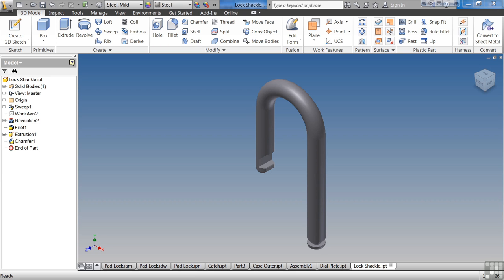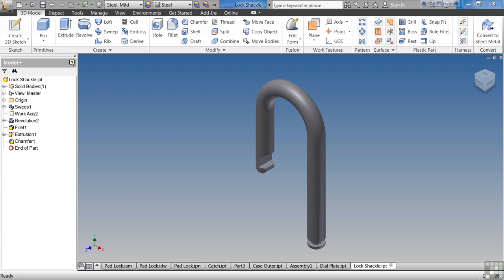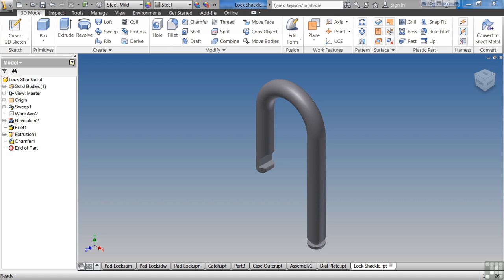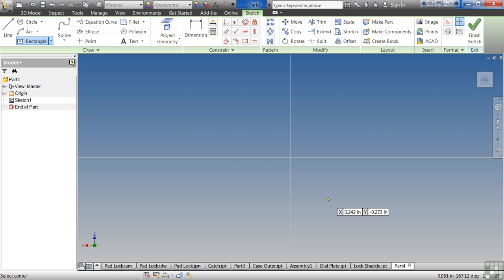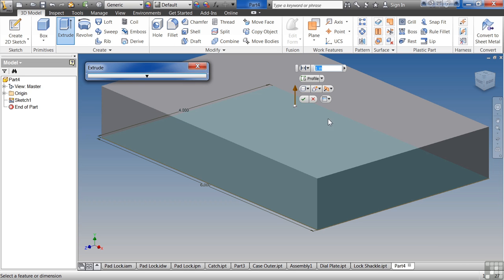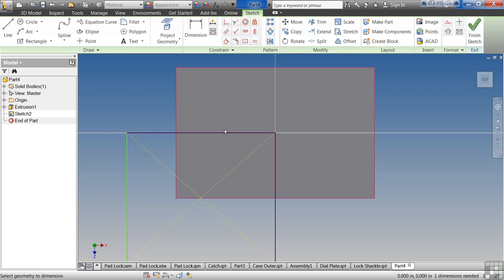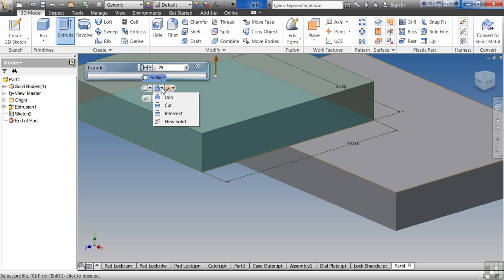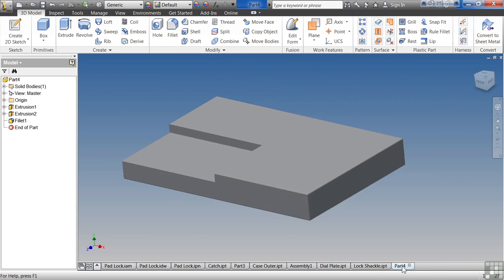inventor 7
Những video mình tổng hợp được từ các tài liệu nên chia sẻ cho mọi người cùng tham khảo. Hi vọng nhận được sự góp ý từ các bạn.